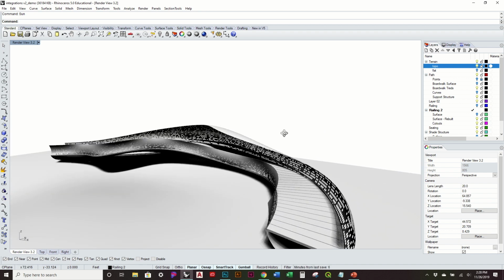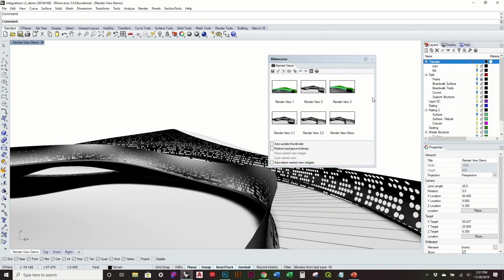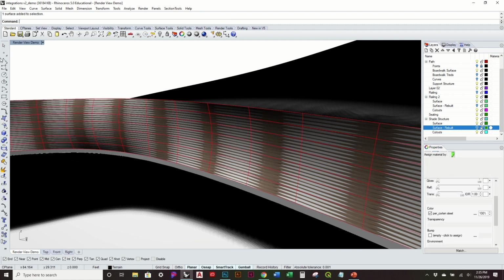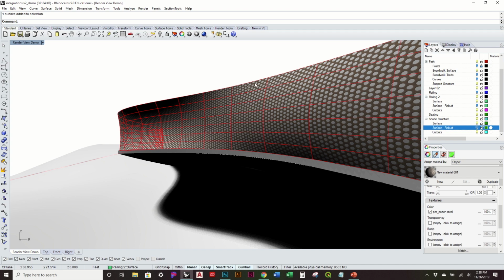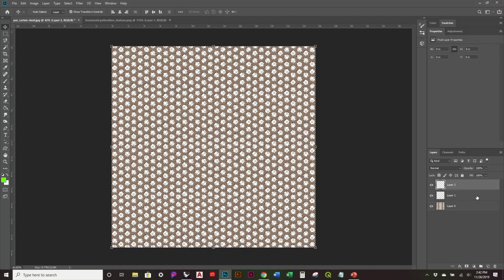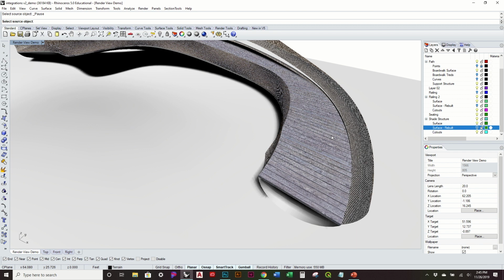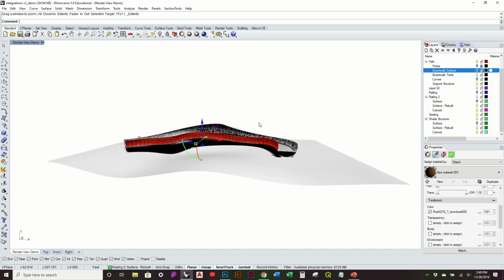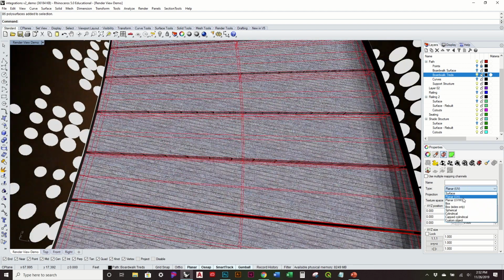Rendering: Views and Materials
Preparing your Rhino model by setting up first-person perspective and assigning materials to objects.